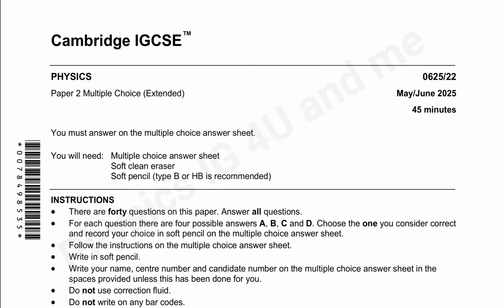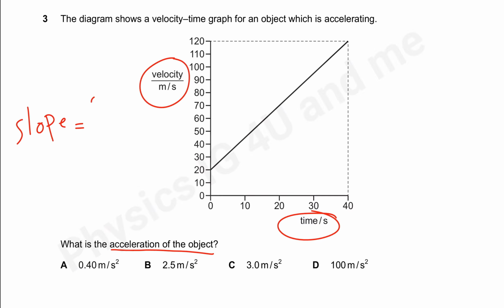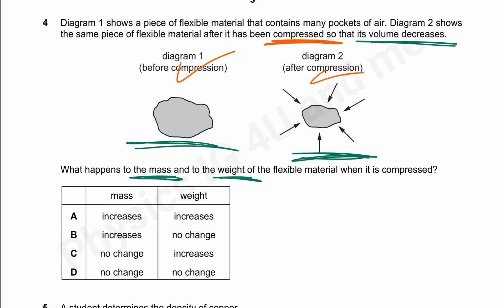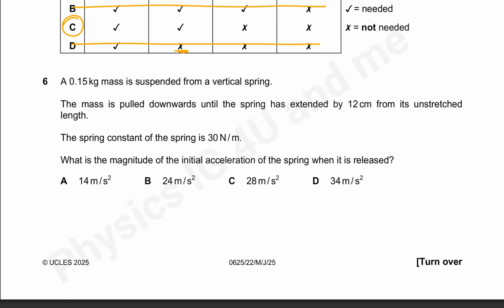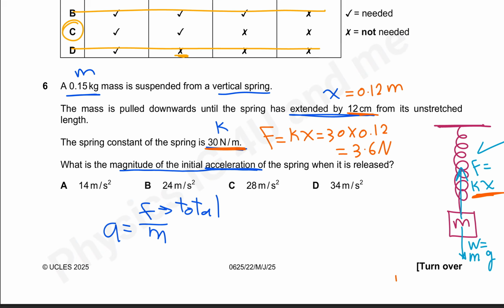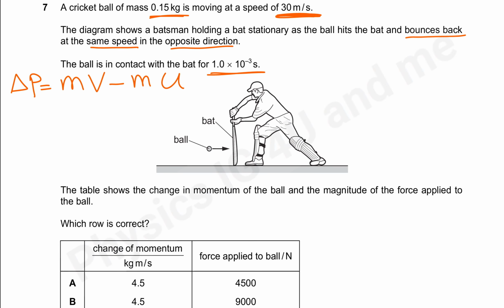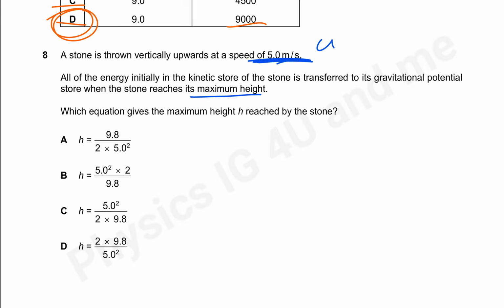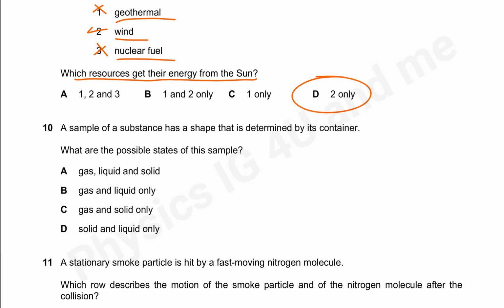Physics 0625 IGCSE P2/M-J/2025/22 (part 1)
🚀 Physics 0625 IGCSE Paper 2 (May/June 2025 – Variant 22) | Part 1

In this video, we walk through Part 1 of the IGCSE Physics 0625 Paper 2 from the May/June 2025 session (Variant 22). Perfect for students preparing for exams or revising key concepts.

🔍 What you’ll learn:

Step-by-step solutions to multiple-choice questions
Clear explanations of tricky concepts
Tips to improve accuracy and speed in Paper 2

📘 This session focuses on building your understanding and exam confidence, making sure you know not just the answers—but why they are correct.